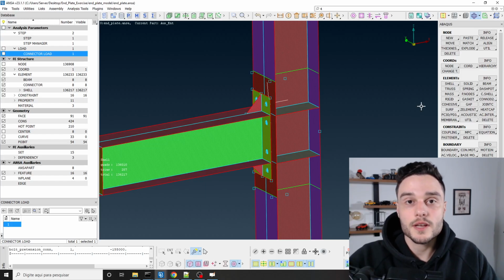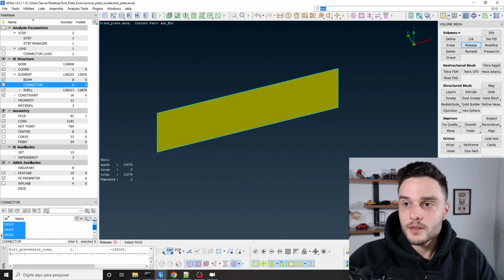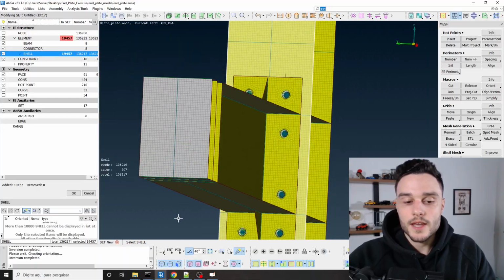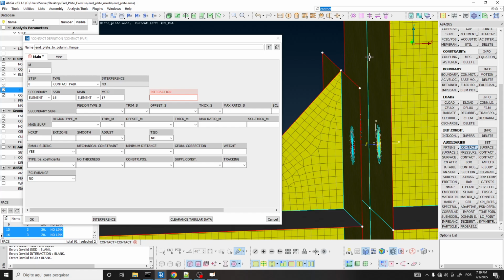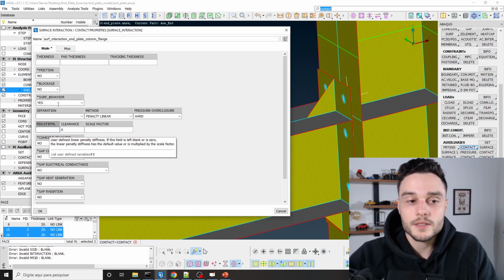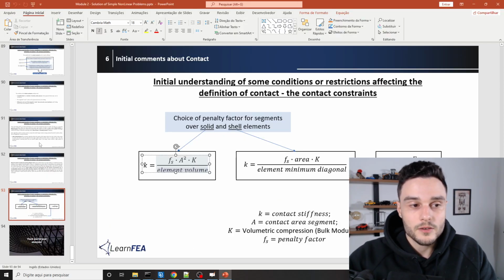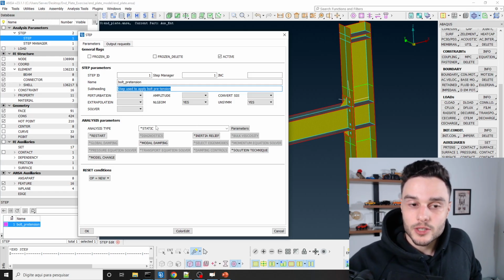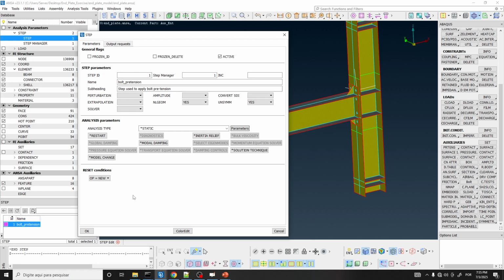Bolted End-Plate Connection - FEA Tutorial with ANSA, Abaqus and META - Part 7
Welcome to this advanced tutorial on modeling Bolted End-Plate Connections using Finite Element Analysis (FEA)! In this series, we'll walk through the entire process, from geometry setup to the analysis of complex nonlinearities, including material, geometric, and contact nonlinearities.

This exercise is based on the article "Numerical simulation of steel pretensioned bolted end-plate connections of different types and details" by Gang Shi et al., and it provides a great opportunity to compare simulation results with experimental data—a valuable learning experience for engineers and researchers alike.

We’ll cover:

- Bolted connection modeling

- Bolt pre-tension

- Geometric, material, and contact nonlinearities

- Perform simulations and compare them with experimental data

If you want to learn more about the theory behind the software and truly understand the principles driving these simulations, I highly encourage you to check out my FEA courses. This series is just a glimpse of the technical content you'll master in my full training.

Explore the Full Courses:

1. The Finite Element Method for Linear Structural Analysis:

Dive deep into linear FEA theory and practice with 12 comprehensive modules.

2. The Finite Element Method for Nonlinear Structural Analysis

Master nonlinear FEA, including material, geometric, and contact nonlinearities.

3. ANSA BETA-CAE: Complete Meshing Course

Learn how to create high-quality meshes using ANSA BETA-CAE.

By taking these courses, you'll gain the theoretical knowledge needed to fully understand FEA software and its real-world applications. Don't just rely on the software as a "black box"—take your skills to the next level by learning the theory that drives the simulations!